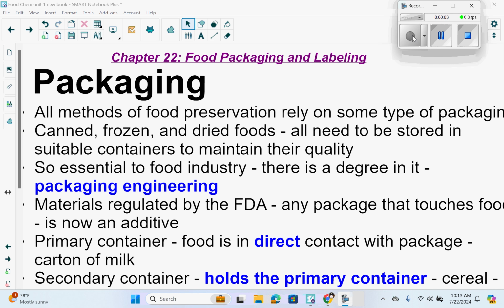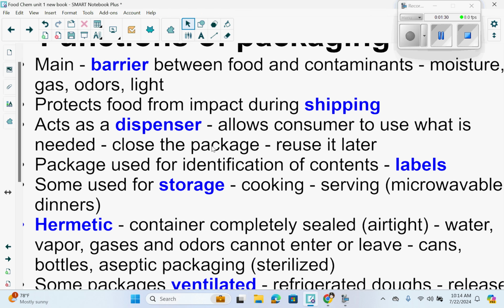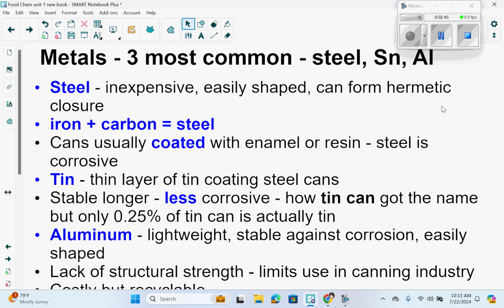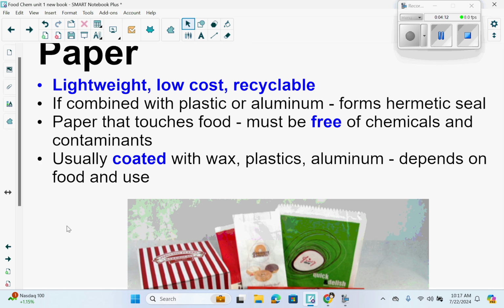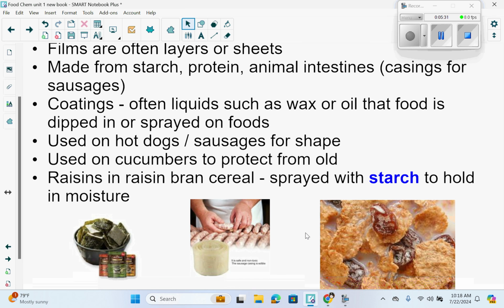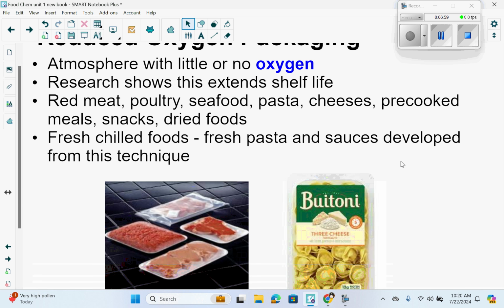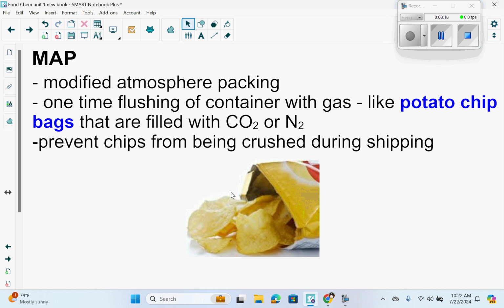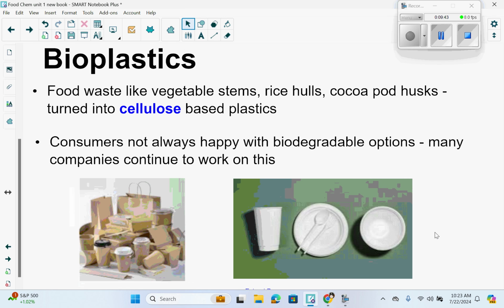Chapter 22 Packaging